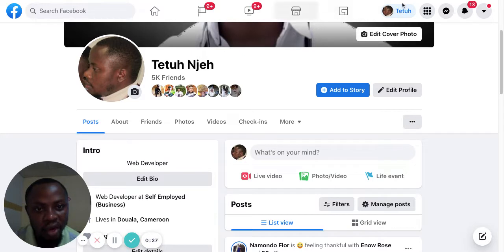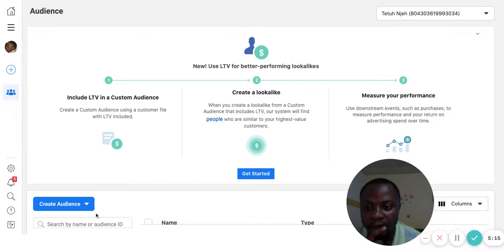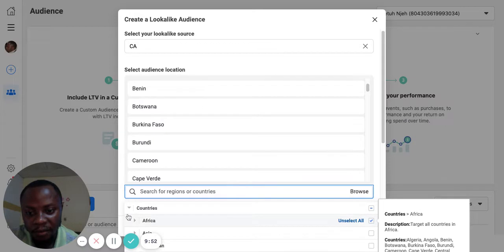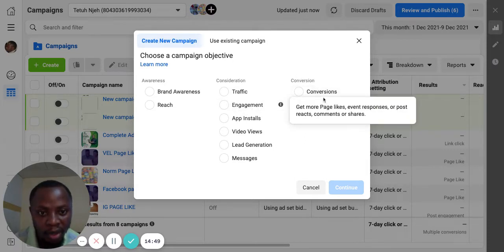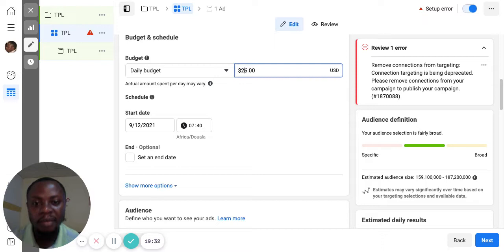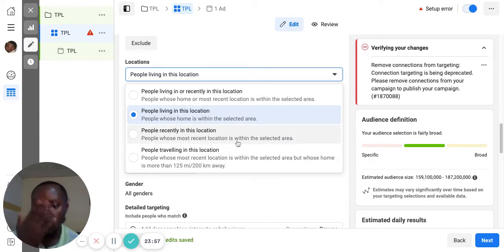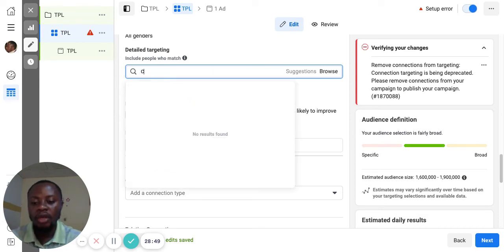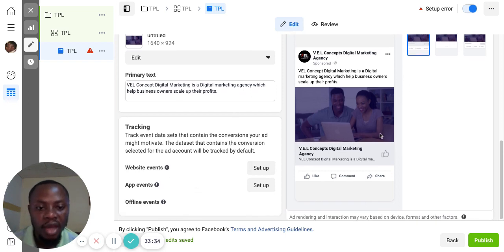FACEBOOK ADS TUTORIAL(GETTING MORE FACEBOOK PAGE LIKES AND FOLLOWERS)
In this video am going to walking you through how to set up facebook ads to get more facebook page likes and followers.